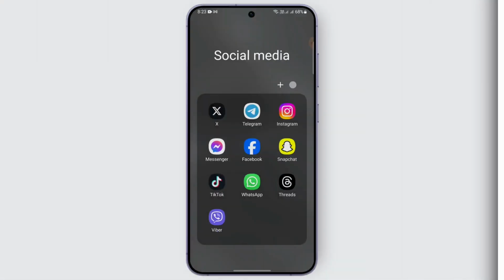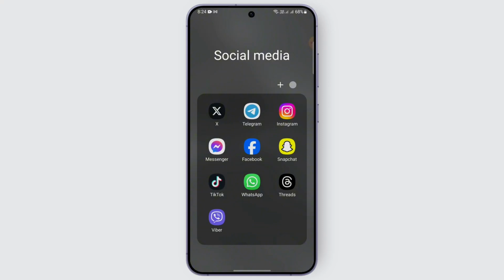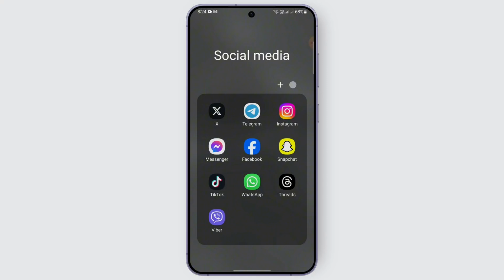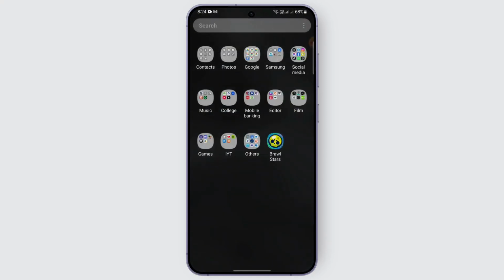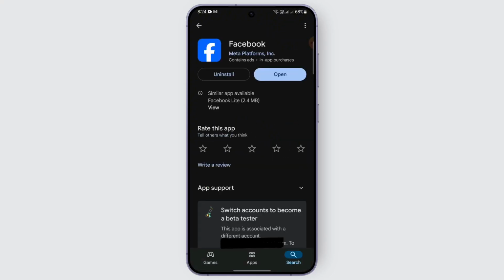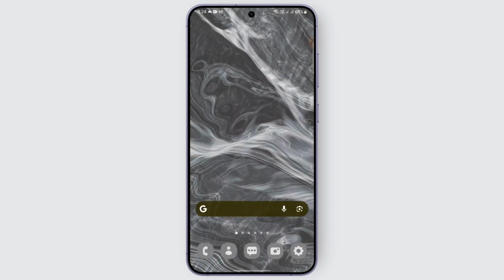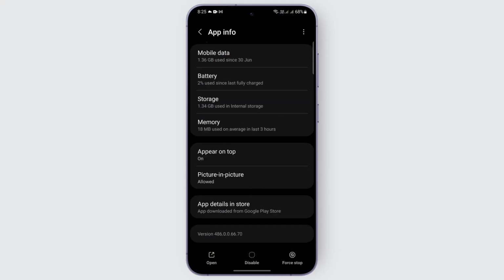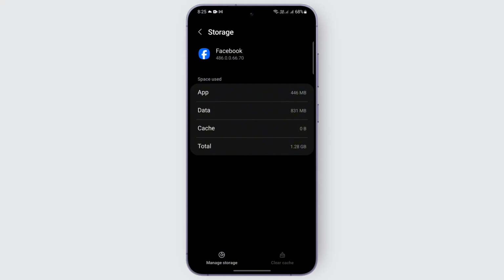How to Fix You Can't Use this Feature Right Now Facebook Error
Learn how to fix the "You Can't Use This Feature Right Now" error on Facebook with this easy step-by-step guide! This video will show you methods to resolve this issue, such as checking for violations of Facebook's community guidelines, logging out and back in, and clearing your browser or app cache. Whether you're asking, "Why am I seeing this Facebook error?" or need help getting access to features again, this tutorial has you covered. Watch now to regain full access to Facebook!

Timestamps:

00:00 How to Fix "You Can't Use This Feature Right Now" Facebook Error
00:10 Checking for Violations, Cache Clearing, and Re-logging